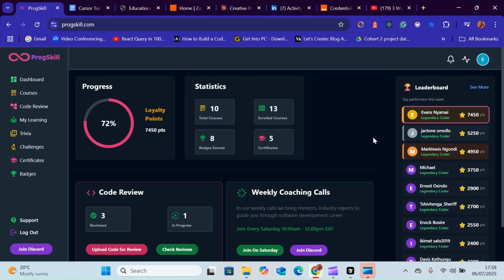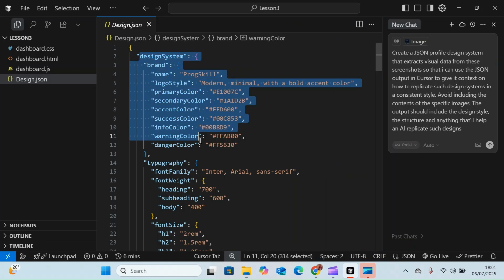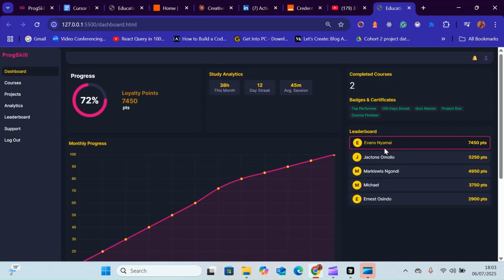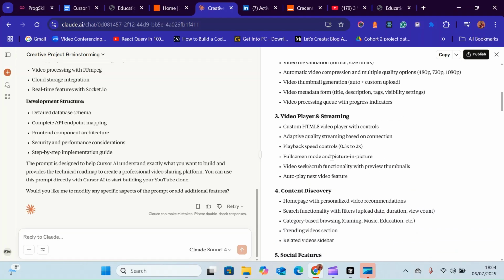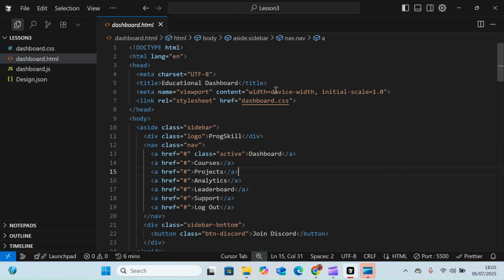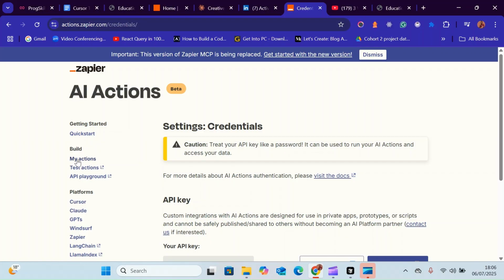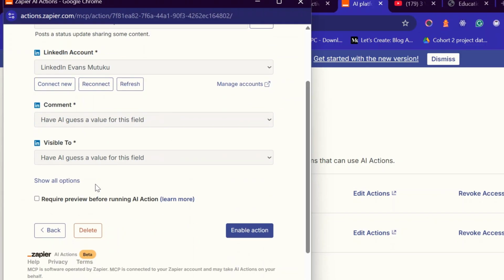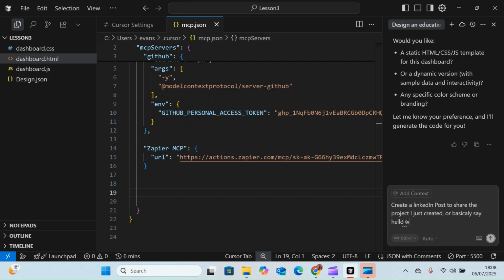3 More Ways To ACTUALLY Build Beautiful Websites with Cursor IDE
In this video, you’ll see exactly how to avoid AI slop and hallucinations when building real UIs inside the Cursor IDE. Each method shows a different approach—from structured prompts and Claude integrations to BrowserMCP cloning and StageWise precision editing. You'll learn how to go from a design reference or existing site to a fully working app, step by step, using Cursor the right way.